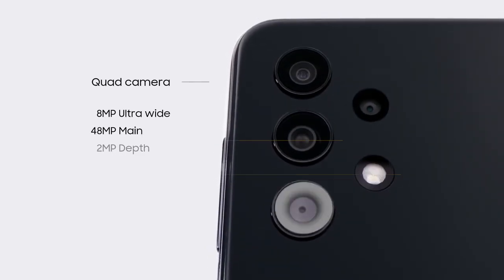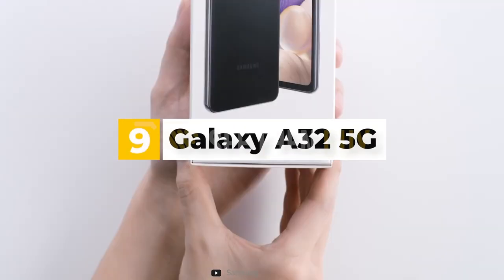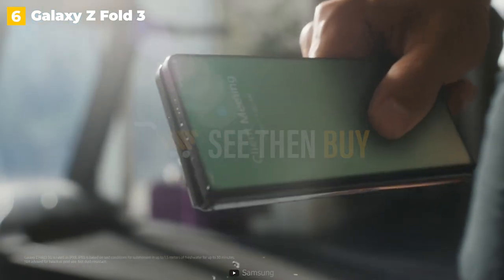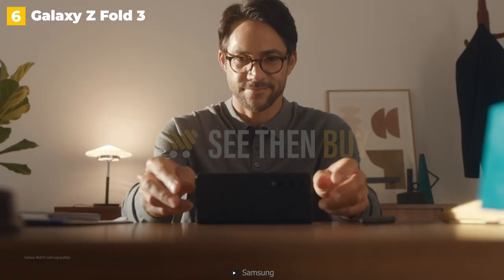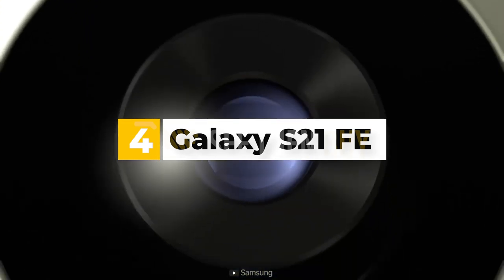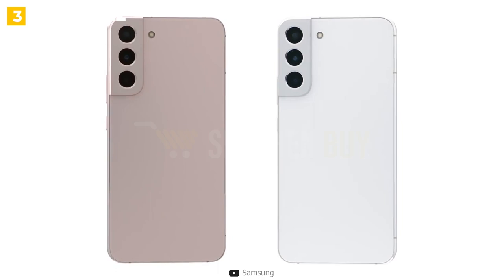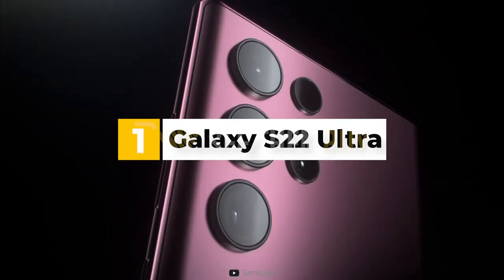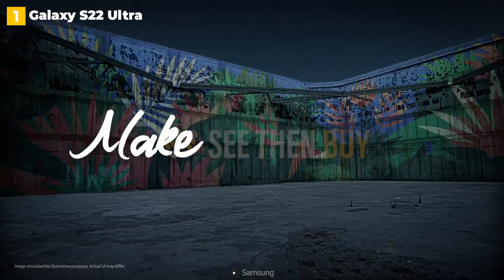Top 10 Best Samsung Phones [2023]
0:00 Intro
0:34 ➜ 10. Samsung Galaxy A12
1:36 ➜ 9. Samsung Galaxy A32 5G
2:03 ➜ 8. Samsung Galaxy A42 5G
2:27 ➜ 7. Samsung Galaxy Z Flip 3
2:56 ➜ 6. Samsung Galaxy Z Fold 3
4:48 ➜ 5. Samsung Galaxy A53 5G
6:08 ➜ 4. Samsung Galaxy S21 FE
6:56 ➜ 3. Samsung Galaxy S22
8:14 ➜ 2. Samsung Galaxy S22 Plus
9:23 ➜ 1. Samsung Galaxy S22 Ultra